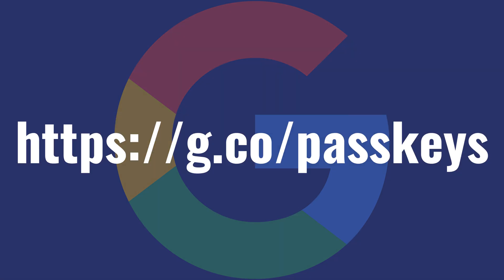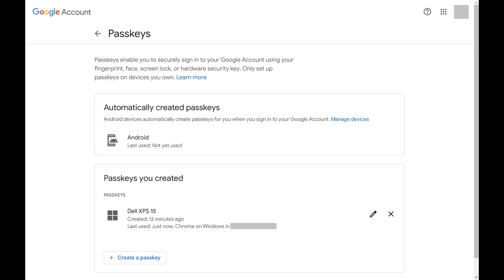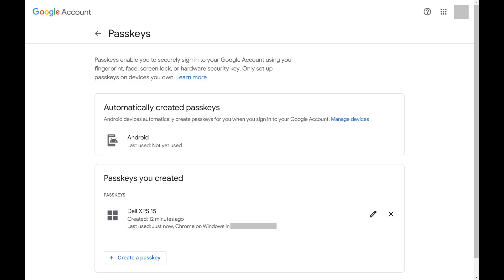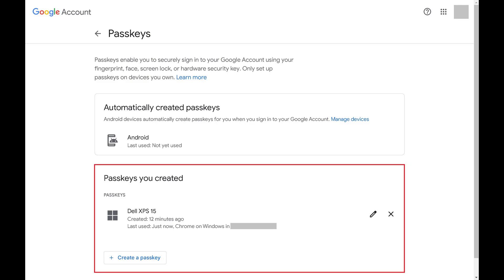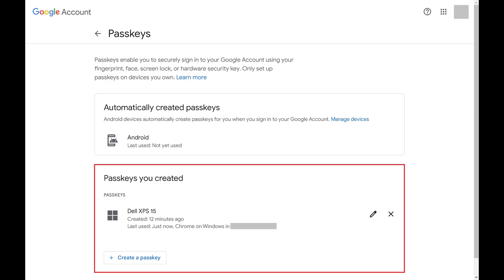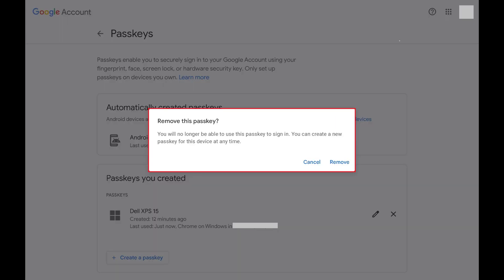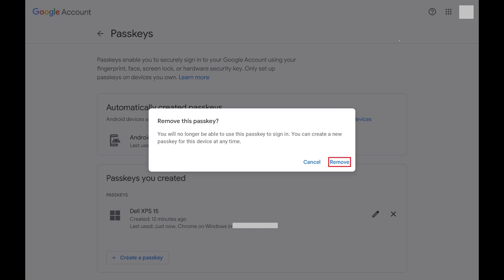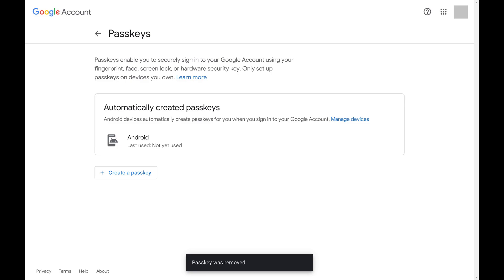How to Delete a Google Account Passkey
In this video I'll show you how to delete a Google account passkey.

Timestamps:
Introduction: 0:00
Steps to Delete a Google Account Passkey: 0:49
Conclusion: 1:39

Video Transcript:
Google account passkeys make accessing your Google account easy to do on devices where you've set a passkey up. However, that ease of access could quickly turn into a security risk if you set up a Google account passkey on a shared device. It's important to remember that anyone else who can log into or be using a device will be able to access all aspects of your Google account without being prompted for a password. As a result, if your device will be shared or you'll be letting other people use it, it's a good idea to consider either temporarily or permanently deleting the Google account passkey associated with that device. Thankfully, Google makes removing a passkey easy.

Now let's walk through the steps to remove a Google account passkey.

Step 1. Open a web browser and then navigate to g.co/passkeys. Log in to the Google account you want to delete your Google passkey on. You'll land on your Google Account Passkeys screen.

Step 2. Navigate to the Passkeys You Created section, where you'll see all of the passkeys you've created for your Google account.

Step 3. Find the Google account passkey you want to delete, and then click the "X" associated with that passkey. A Remove This Passkey window pops up, letting you know that if you remove this passkey you'll no longer be able to use it to sign in.

Step 4. Click "Remove." That Google account passkey will be removed immediately.